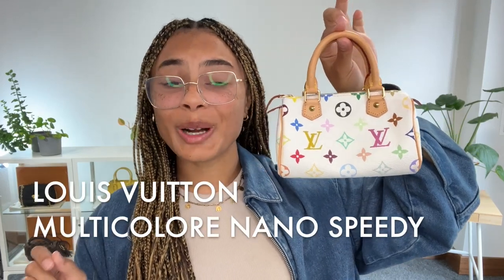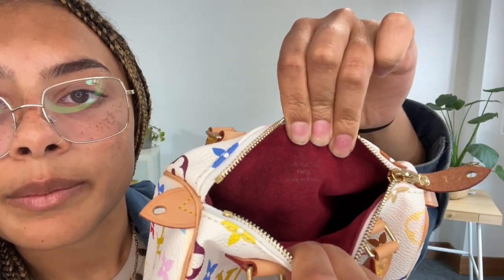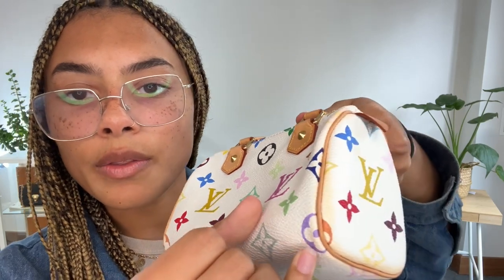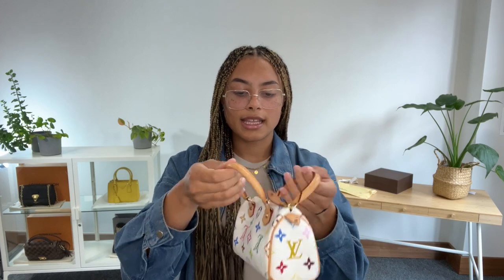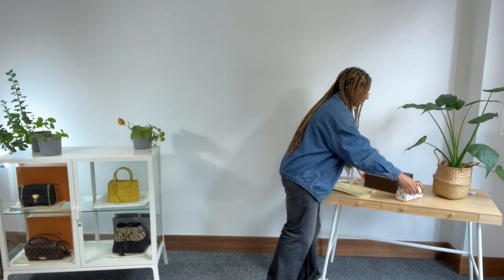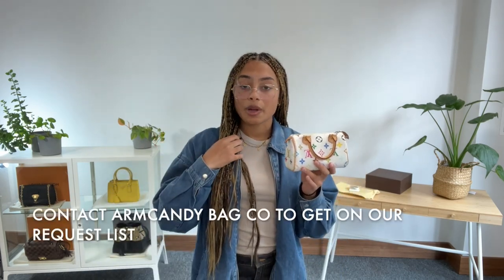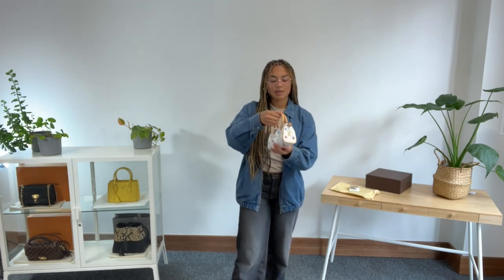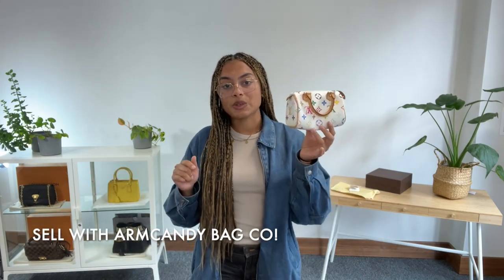Louis Vuitton Multicolore Nano Speedy Review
0:30 Features
1:11 Condition
3:03 Comes with
3:38 Link to shop + Request list
4:21 Size
5:10 Discount code + Selling with Armcandy Bag Co!